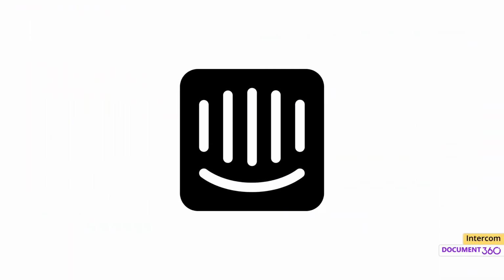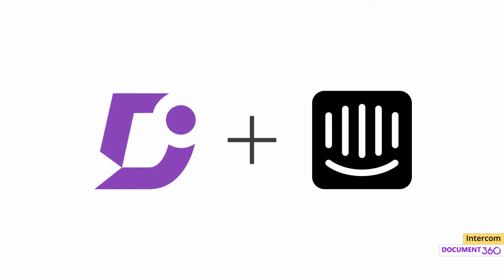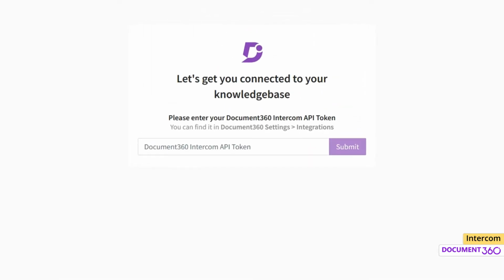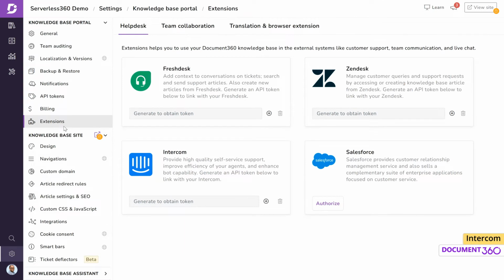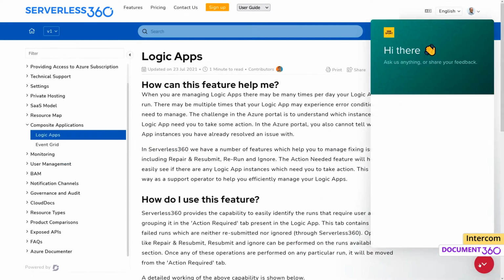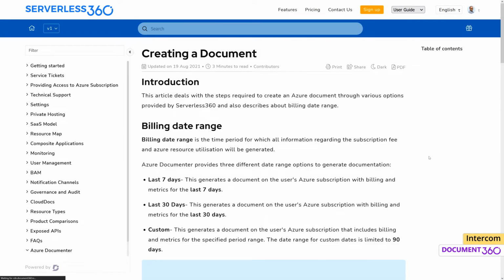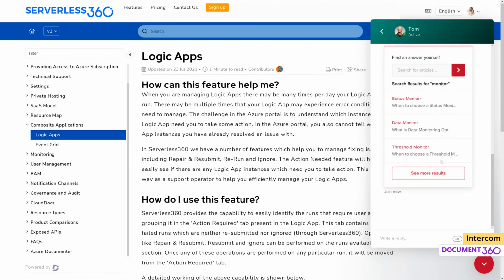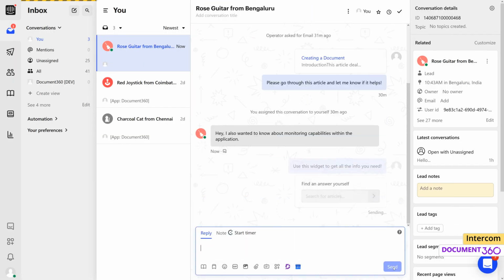How to integrate Document360 knowledge base with Intercom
With the Document360 intercom integration, you can now provide real-time help to your users. Intercom and Document360 can be used together to give real-time support for your website visitors by searching for and sharing articles (links or article content) from your Document360 knowledge base within the Intercom messenger

After successfully installing the app in your workspace, you will need an API key to complete the configuration. Return to the Document360 site and complete the steps outlined below to receive this API key.

𝐀𝐏𝐈 𝐤𝐞𝐲 𝐠𝐞𝐧𝐞𝐫𝐚𝐭𝐢𝐨𝐧 𝐨𝐧 𝐃𝐨𝐜𝐮𝐦𝐞𝐧𝐭𝟑𝟔𝟎

1. Click on Settings → Knowledge base portal → Extensions

2. Under the Helpdesk tab, you can find the Intercom widget

3. Click on the (+) to generate a unique API token

4. Click on the copy icon next to the generated token

5. Paste the copied API token in Intercom to complete the integration

𝐒𝐞𝐭𝐭𝐢𝐧𝐠 𝐮𝐩 𝐈𝐧𝐭𝐞𝐫𝐜𝐨𝐦 𝐦𝐞𝐬𝐬𝐞𝐧𝐠𝐞𝐫 𝐨𝐧 𝐃𝐨𝐜𝐮𝐦𝐞𝐧𝐭𝟑𝟔𝟎:

1. Once you have acquired the Intercom App ID, copy it

2. Head back to Document360 dashboard, go to Settings → Knowledge base site → Integrations

3. Click on Add new integration button on the top

4. Select Intercom from the list of integration options available

5. In the description, field enter a name or any text

6. In the Intercom ID field paste the copied app ID

7. Click Add

Chapters:

0:00 Introduction
0:17 How to set up Extension
1:17 Extension Use